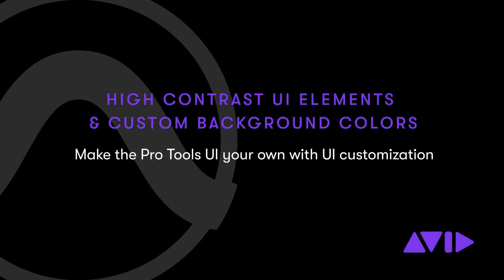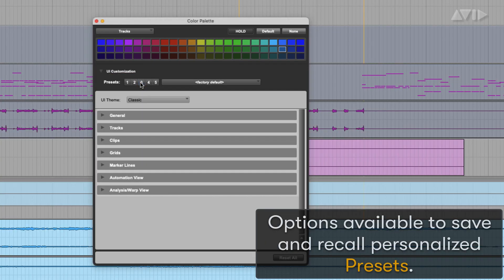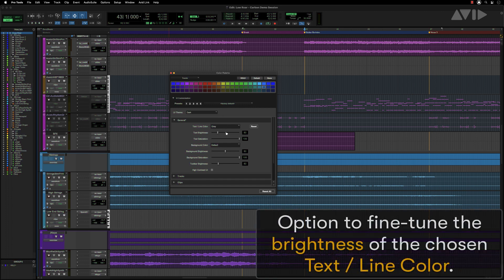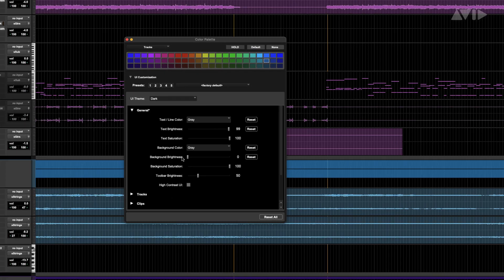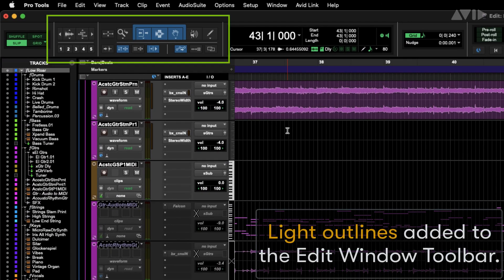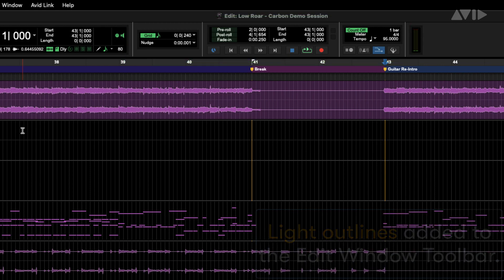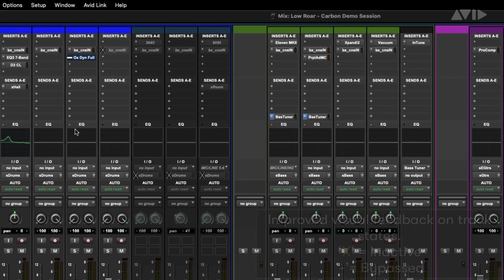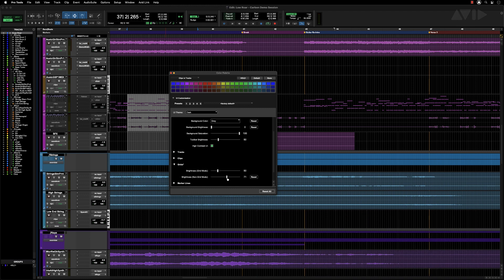High Contrast UI Elements & Custom Background Colors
In this tutorial video, learn how to make the Pro Tools UI your own with UI customization features.